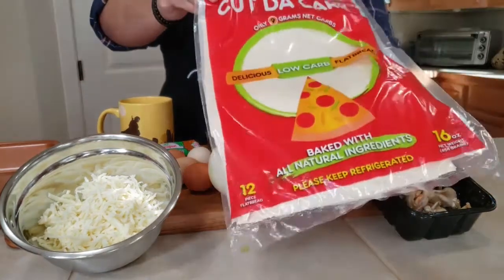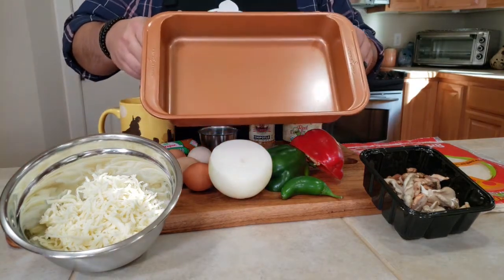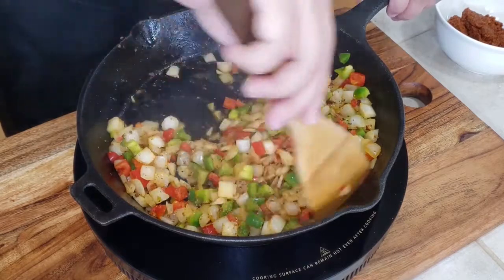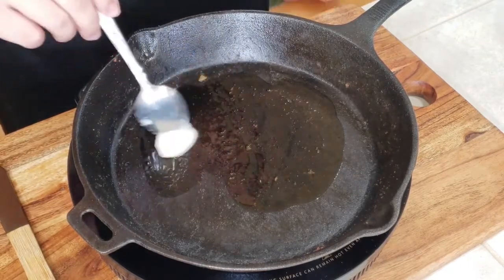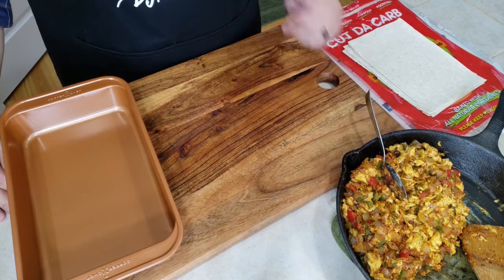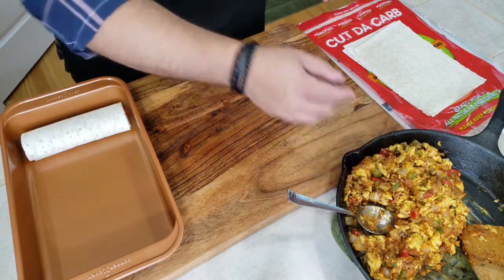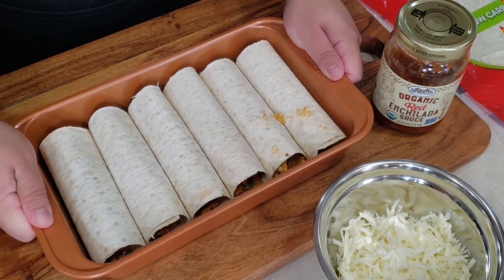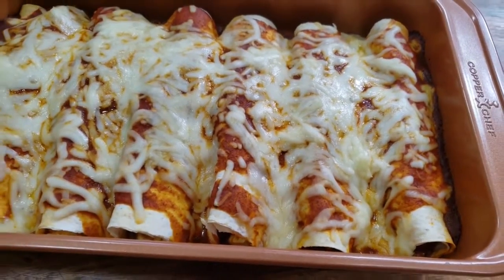BREAKFAST KETO ENCHILADAS | How to make low carb enchiladas using Cut Da Carb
Found some delicious and clean enchilada sauce at my local Sprouts so I decided to make some breakfast!!

Ingredients:
1/2 Green pepper
1/2 Red pepper
1/2 Onion
1/2 cup Mushroom
1 Jalapeno
8 Eggs
1/4 cup Heavy cream
2 cups of Mozzarella
2 cups Enchilada sauce
1 package of Chorizo 9 oz.
3 sheets of Cut Da Carb

About me:
I've always struggled with weight loss. I've been married for 2 years and expecting a son soon. I'm starting this channel to keep myself accountable and to vlog my progression.  I've been on the ketogenic diet for over a year now and I'm down over 50 pounds and feel absolutely fantastic! I am by no means a chef, never attended culinary school, or even worked in a restaurant. I'm just a guy who loves to cook tasty and delicious low carb meals!